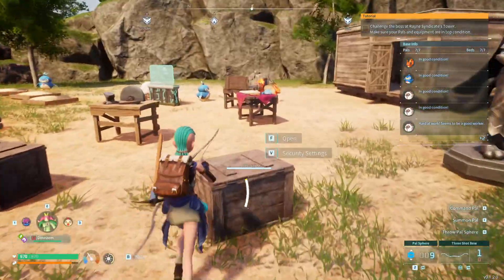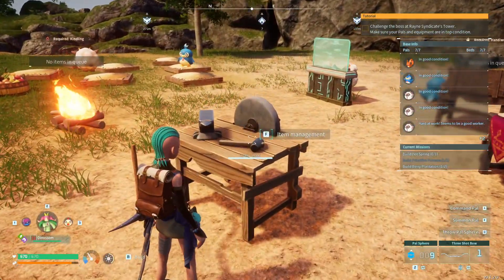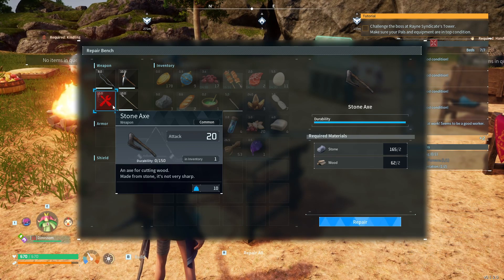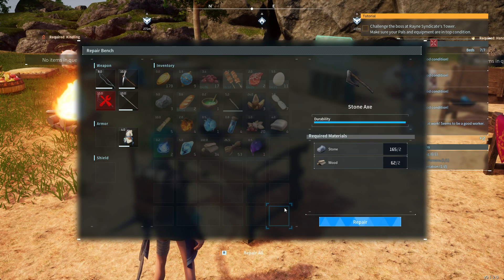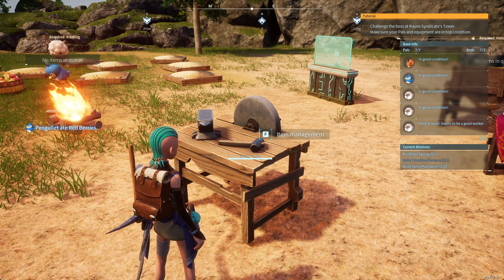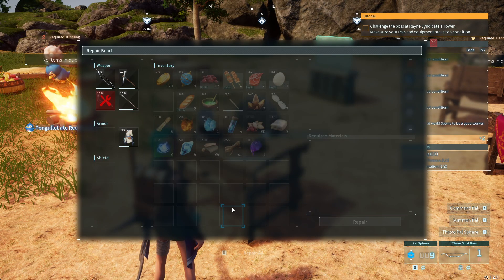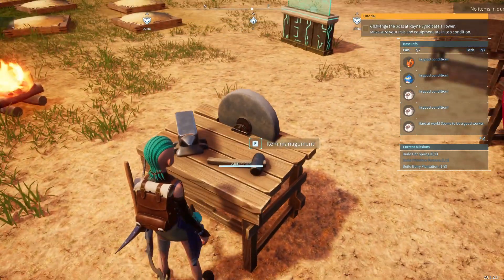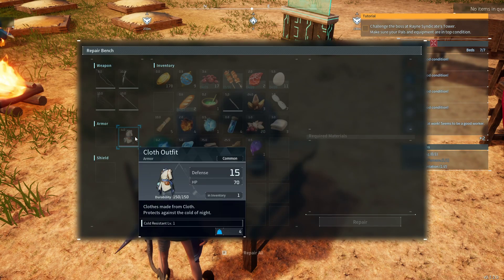How to Repair all items in your inventory at once - Palworld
I show you how you can repair all your weapons and tools and armor with one press in a repair bench